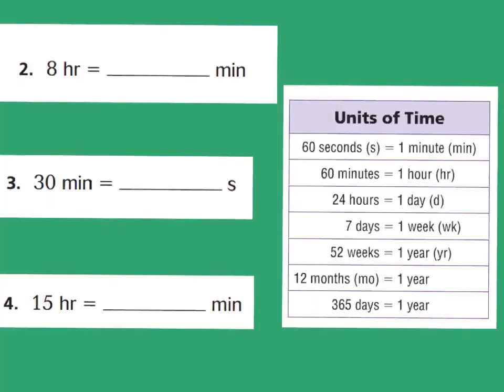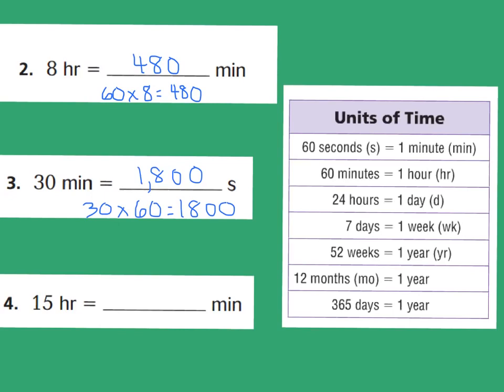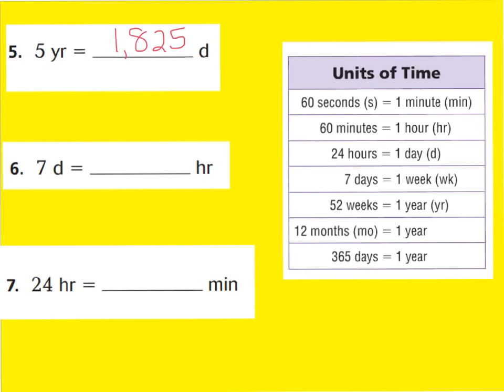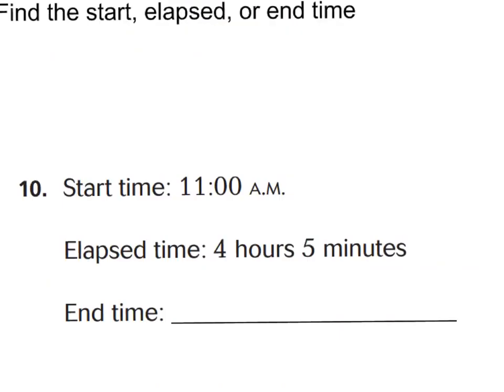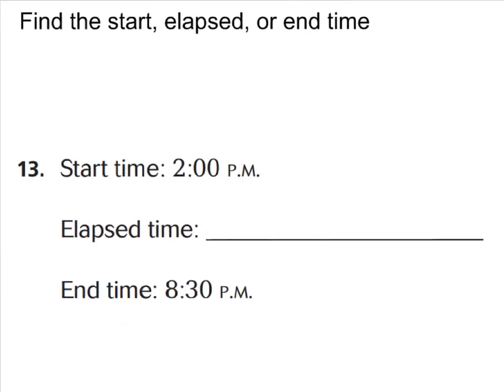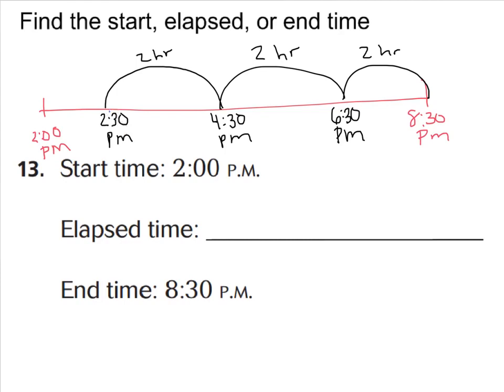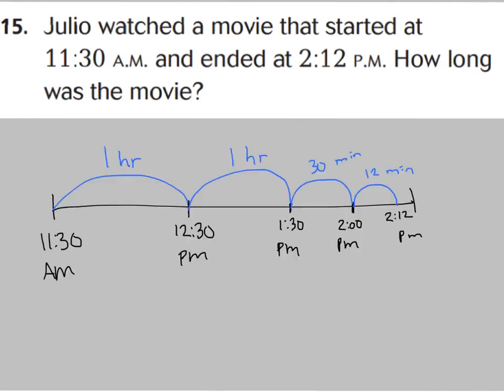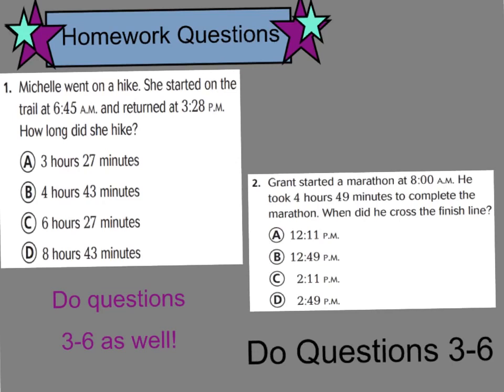Go math- 10.7 elapsed time - g 5